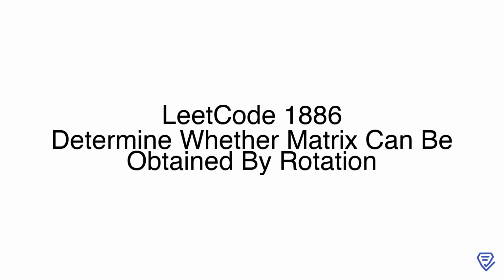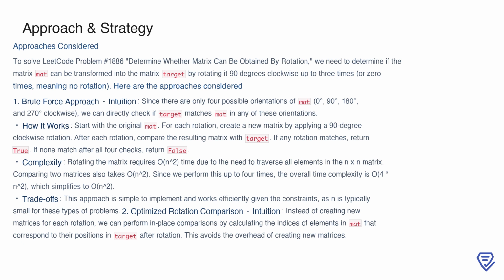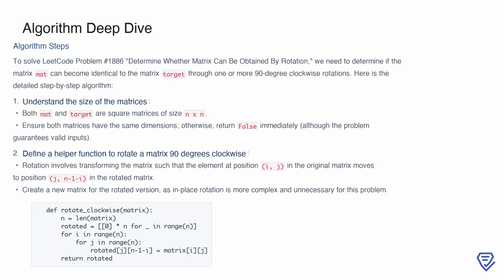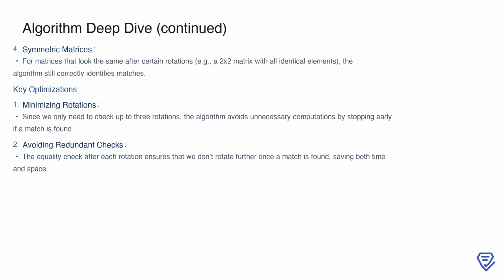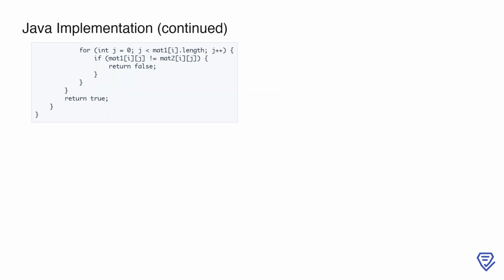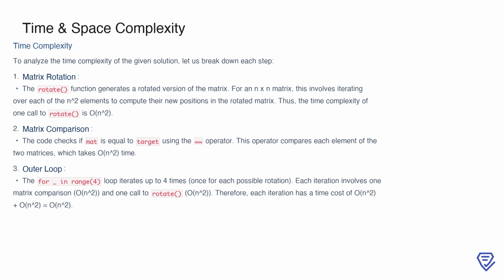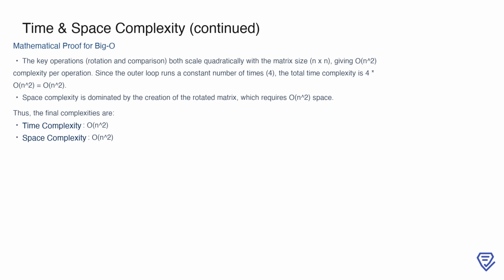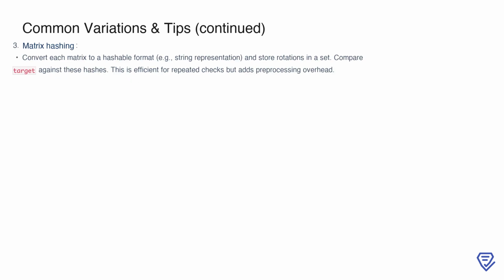LeetCode 1886: Determine Whether Matrix Can Be Obtained By Rotation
Difficulty: Easy

📚 Topics: Array, Backtracking, Math, String

⏱️ Timestamps:
00:00 - LeetCode 1886: Determine Whether Matrix Can Be Obtained By Rotation
00:23 - Problem Statement
01:03 - Problem Statement (continued)
01:33 - Problem Statement (continued)
02:01 - Problem Statement (continued)
02:26 - Problem Statement (continued)
03:07 - Approach & Strategy
04:21 - Approach & Strategy (continued)
05:52 - Approach & Strategy (continued)
06:51 - Approach & Strategy (continued)
07:40 - Algorithm Deep Dive
08:43 - Algorithm Deep Dive (continued)
09:34 - Algorithm Deep Dive (continued)
10:35 - Algorithm Deep Dive (continued)
11:31 - Algorithm Deep Dive (continued)
12:22 - Python Implementation
14:04 - Java Implementation
15:11 - Java Implementation (continued)
15:53 - Solution Walkthrough
16:38 - Solution Walkthrough (continued)
17:14 - Solution Walkthrough (continued)
17:54 - Solution Walkthrough (continued)
18:36 - Solution Walkthrough (continued)
19:06 - Time & Space Complexity
20:07 - Time & Space Complexity (continued)
21:04 - Time & Space Complexity (continued)
21:58 - Time & Space Complexity (continued)
22:51 - Time & Space Complexity (continued)
23:38 - Common Variations & Tips
24:45 - Common Variations & Tips (continued)
25:47 - Common Variations & Tips (continued)
26:54 - Common Variations & Tips (continued)
27:34 - Conclusion
27:54 - Thank You!